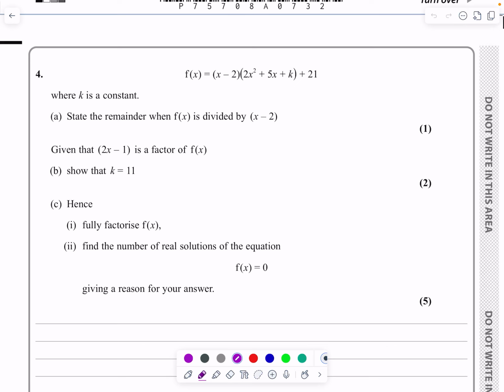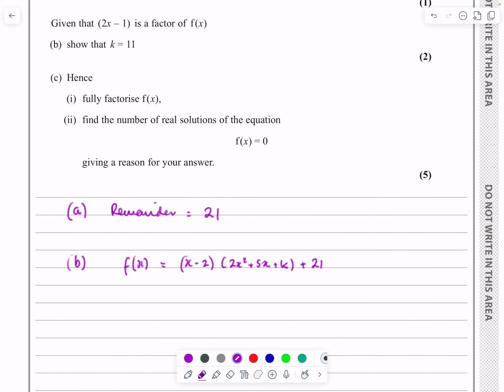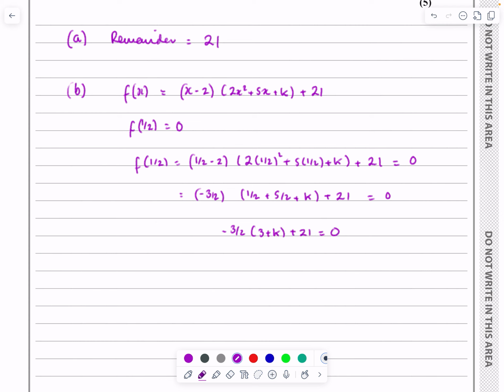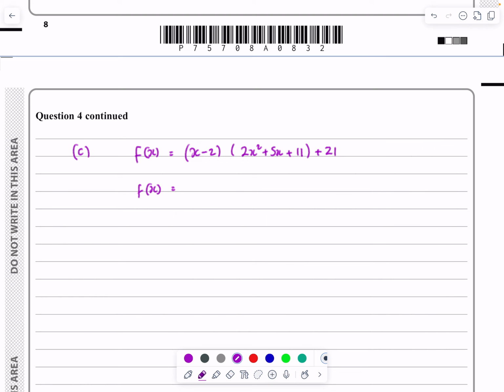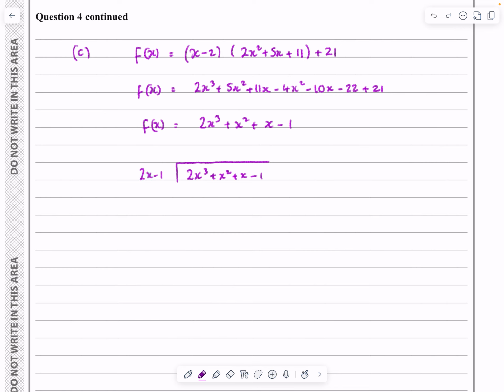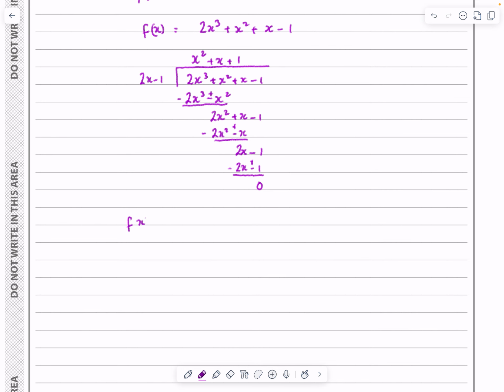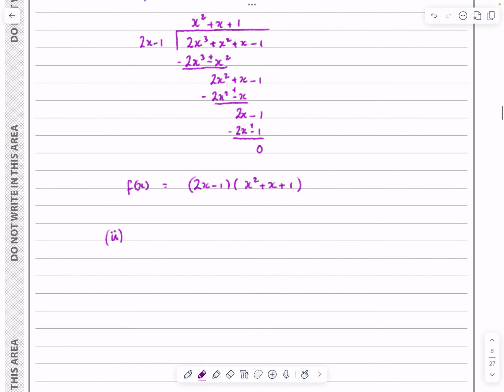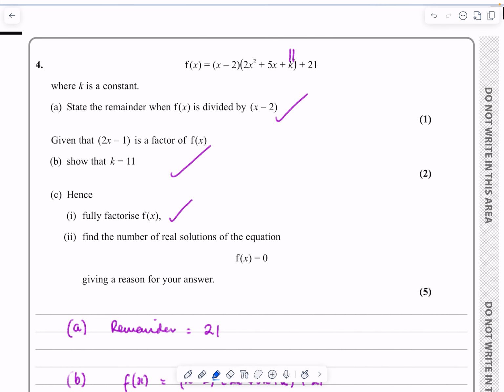IAL, Edexcel, June 2024, P2, Q4, Integration, Trapezium Rule, Pure, Nick Peters, WMA12/01, May 2024